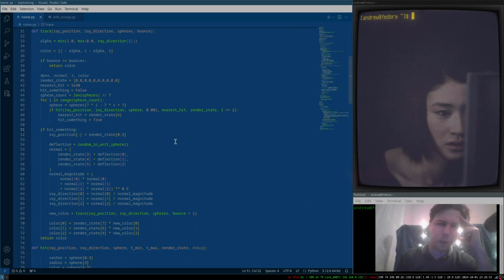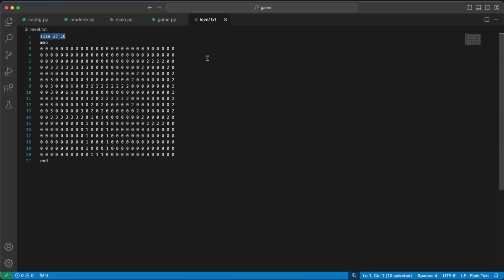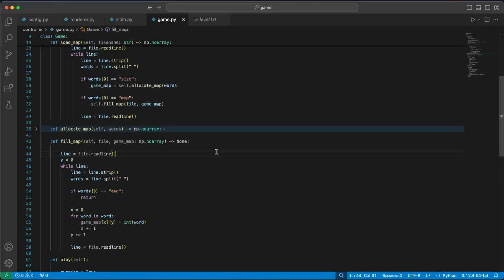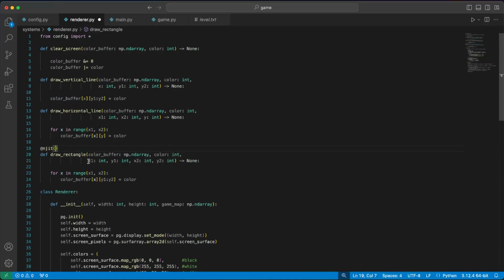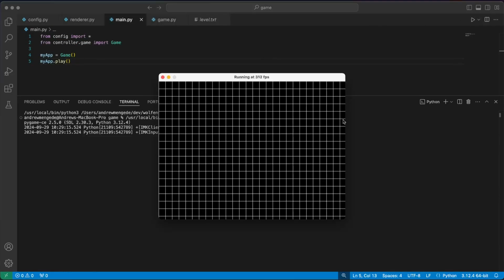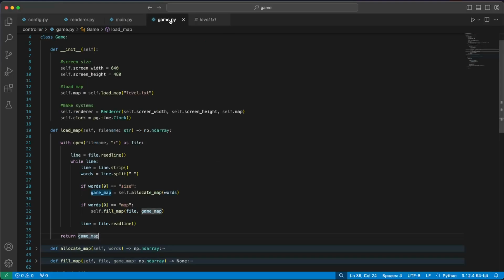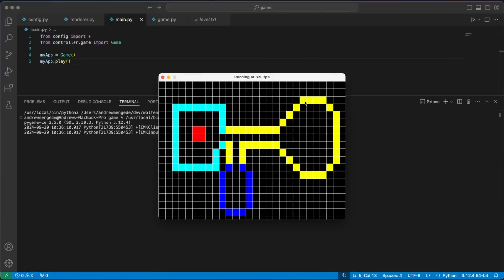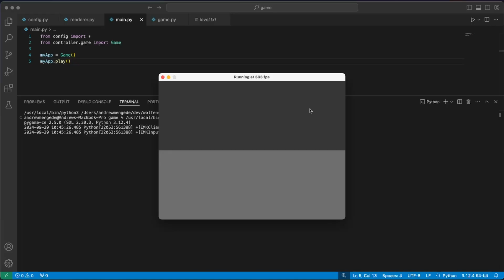Let's make Wolfenstein in Python! 3/24: Loading the Map